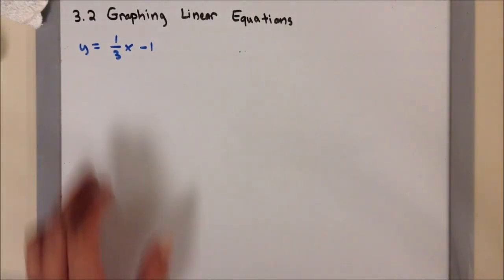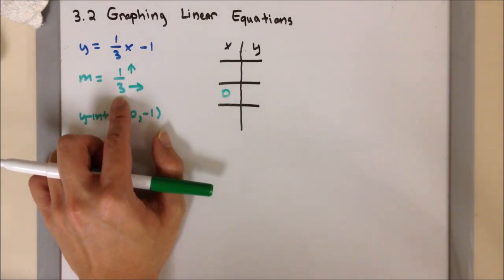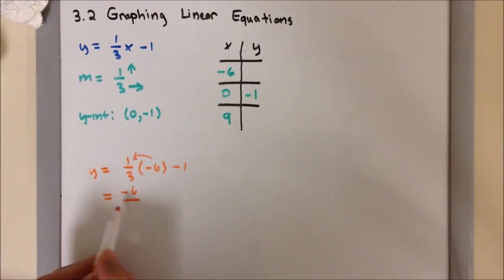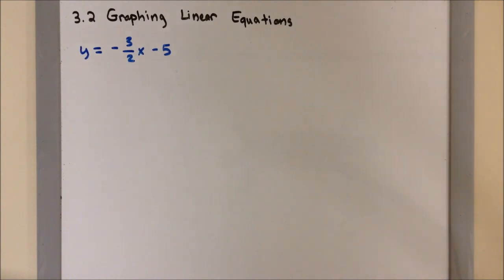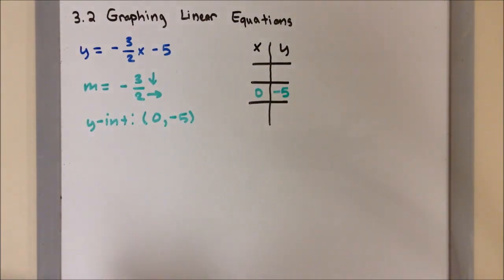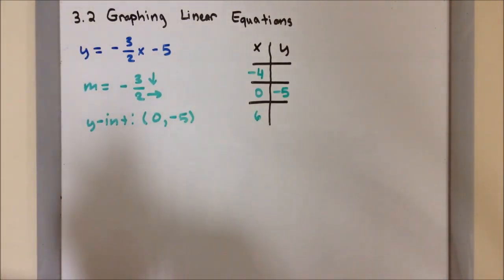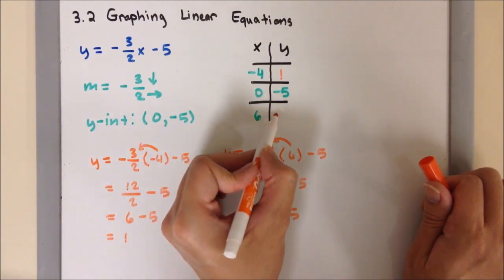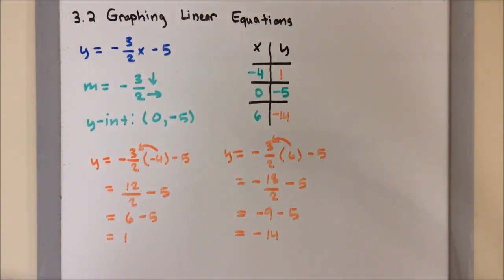CP 3.2B Graphing Linear Equation with Points (Fraction)